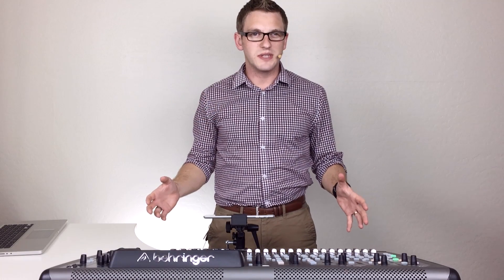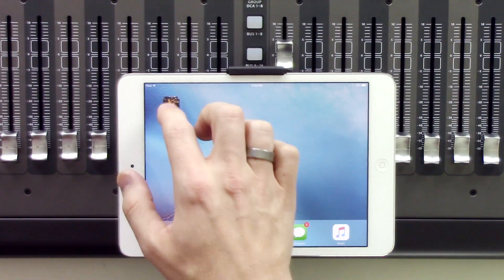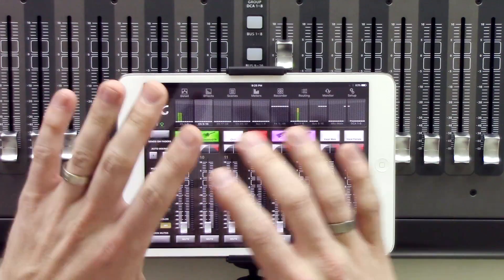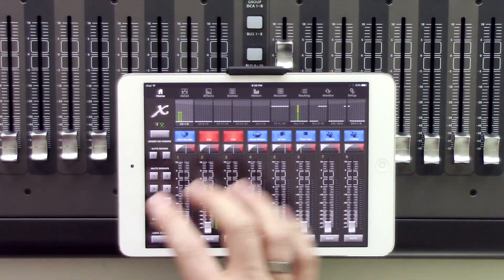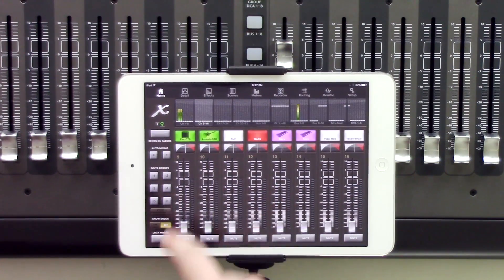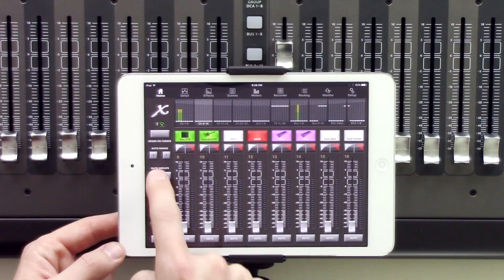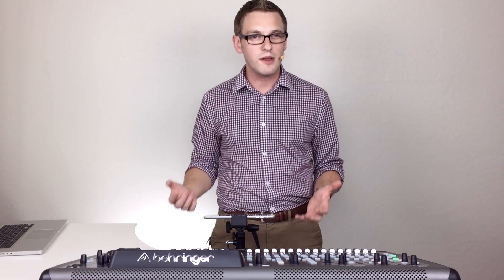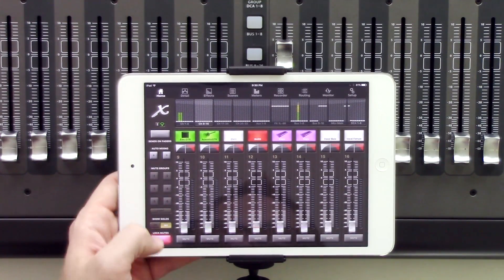X32-Mix App Tutorial Home Tab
X32-Mix App Tutorial - An entire walkthrough series, section by section, of the X32-Mix App. Make sure to check out the blog post that goes along with this